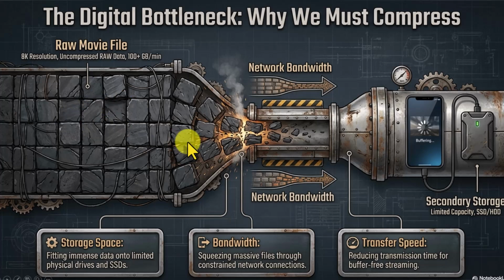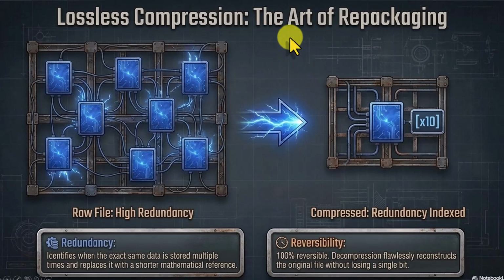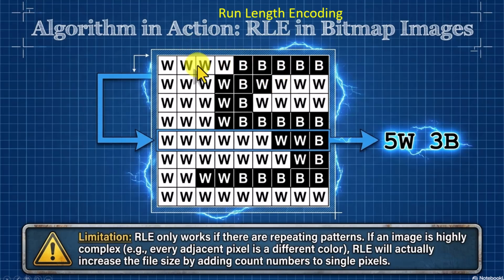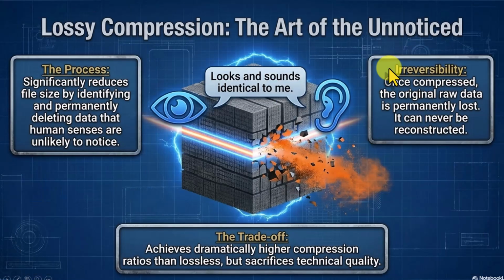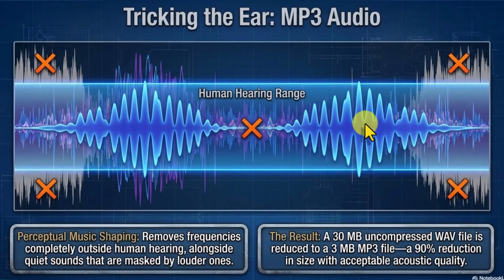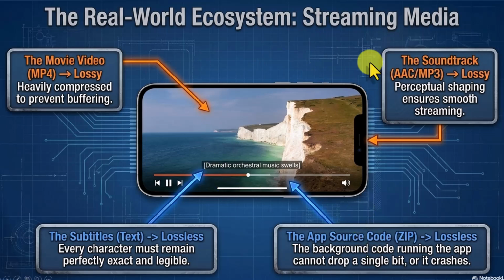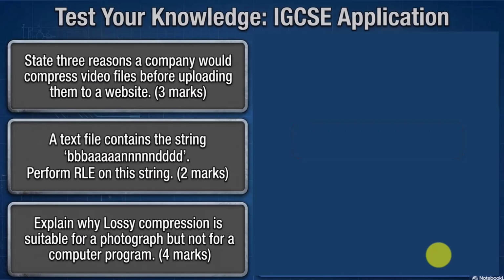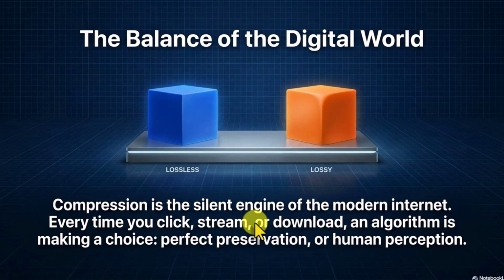12 Lossy vs Lossless Data Compression| IGCSE Computer Science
Master Data Compression for your IGCSE Computer Science exam! In this final lesson of our Data Representation unit, we break down why we compress files and how Lossy and Lossless compression algorithms work.

We compare file types (JPEG, MP3, PNG, ZIP), explore Run-Length Encoding (RLE), and cover essential exam questions on reducing file sizes for faster transmission and storage efficiency.

In this lesson, you will learn:
- Why do we compress data? (Transmission speed, bandwidth, storage savings).
- Lossless Compression: How it works, benefits, and common formats (PNG, GIF, ZIP).
- Lossy Compression: How it works, trade-offs in quality, and common formats (JPEG, MP3, MP4).
- Run-Length Encoding (RLE): Step-by-step text and image compression calculations.
- Comparing Lossy vs. Lossless compression for exam scenarios.
- Common exam questions and step-by-step worked solutions.

00:00 - Introduction to Data Compression
00:00:21 - Why Do We Need Data Compression?
00:01:40 - Lossless vs. Lossy Compression Overview
00:02:32 - What is Lossless Compression & Redundancy?
00:03:38 - Run-Length Encoding (RLE) with Text
00:05:03 - Run-Length Encoding (RLE) with Images
00:06:21 - When to Use Lossless Compression (Source Code, Legal, Databases)
00:07:30 - What is Lossy Compression?
00:08:37 - How Lossy Compression Works (Images & Audio/MP3)
00:10:41 - Real-World Example: Video Compression Ecosystem
00:12:33 - Lossless vs. Lossy Comparison Table
00:14:13 - Exam Practice Question 1: Reasons for Video Compression
00:15:23 - Exam Practice Question 2: RLE Text Compression
00:15:48 - Exam Practice Question 3: Photo vs. Program Compression
00:16:36 - Conclusion & Summary